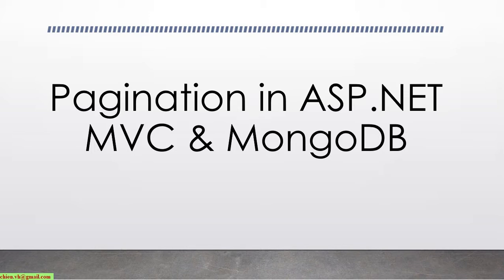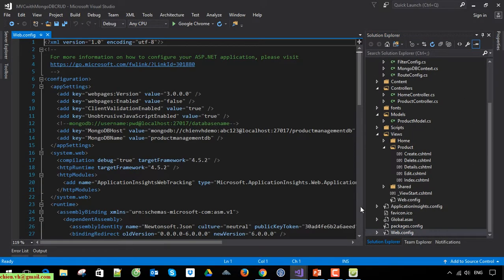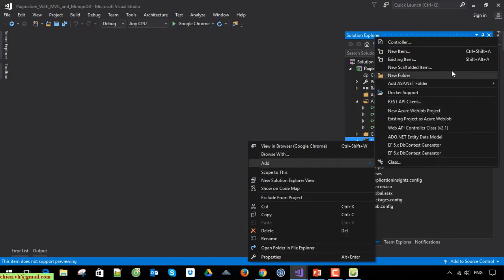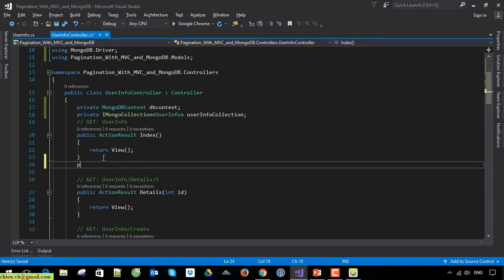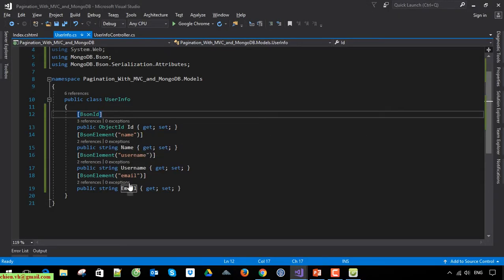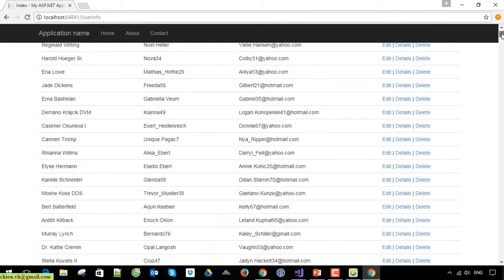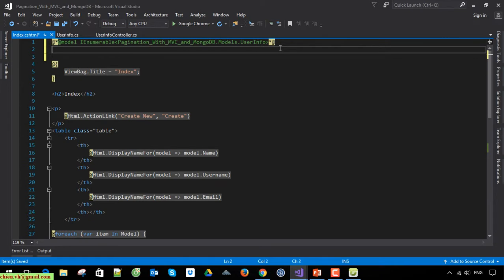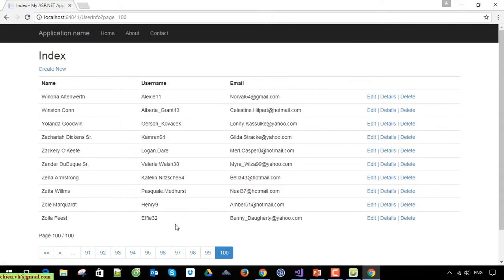Pagination In MongoDB and ASP.Net MVC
Efficient way of paging with MongoDB and ASP.NET MVC.
Pagination with Entity Framework in ASP.NET MVC.
Paging data in MongoDB with C#.
How can use pagination in ASP NET MVC?
What is pagination in MongoDB?
How can we implement pagination in asp net core?
How do I Paginate in Entity Framework?